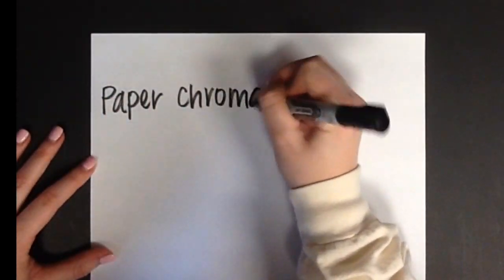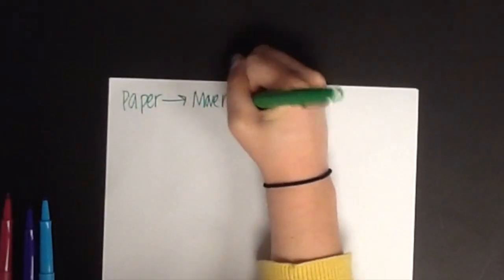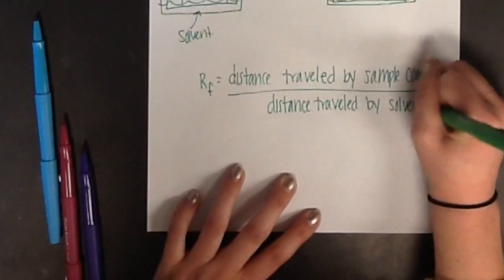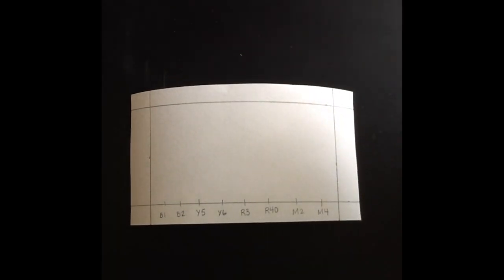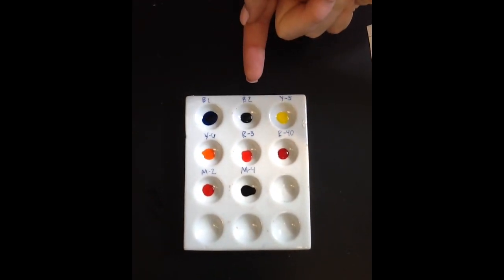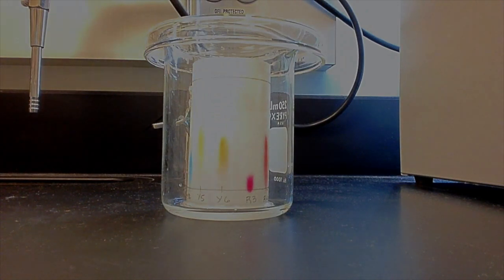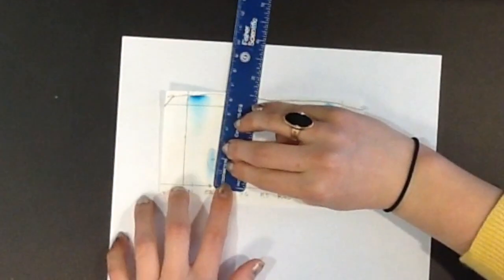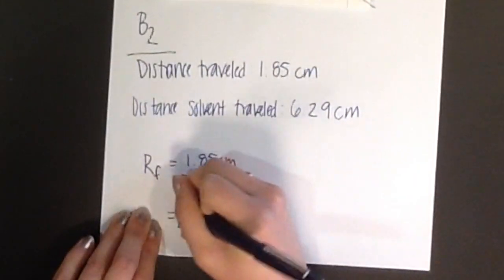Paper Chromatography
This video is about Paper Chromatography